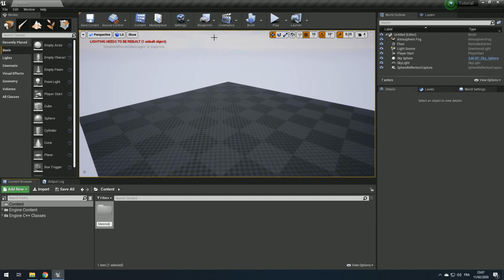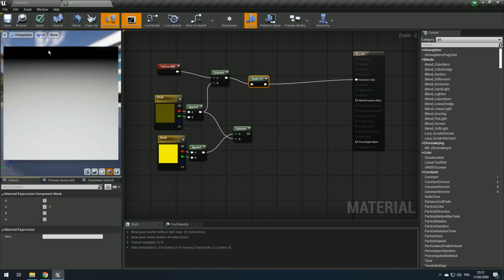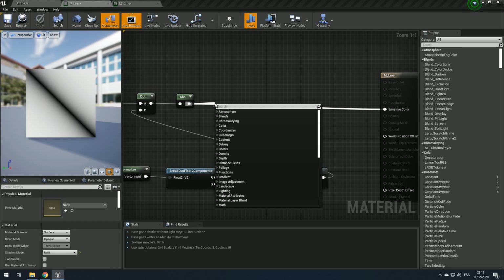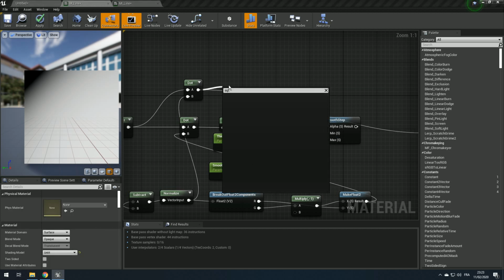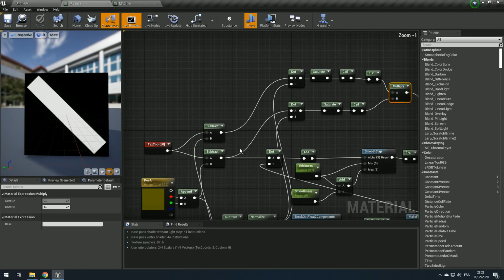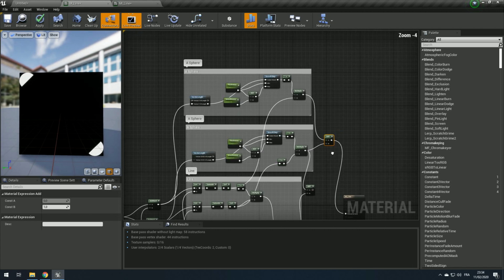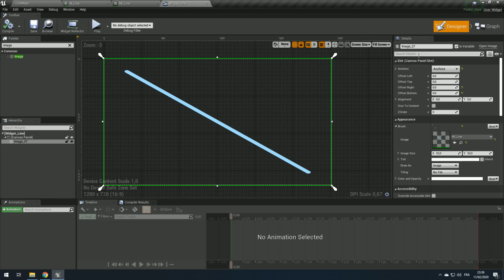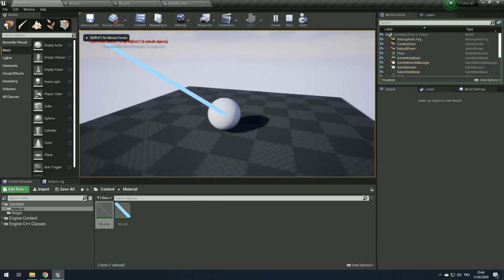UE4 Tutorial - Create 2D Line with Material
Here is a small tutorial showing how to use math and Ue4 to create cool effect without using external software. I hope you'll enjoy it ! :)

PS : You can change the TexCoord to ScreenPosition to remove this Distortion effect due to the ScreenScale. That mean that value wont be between 0-1 but 0 - ScreenResolution.